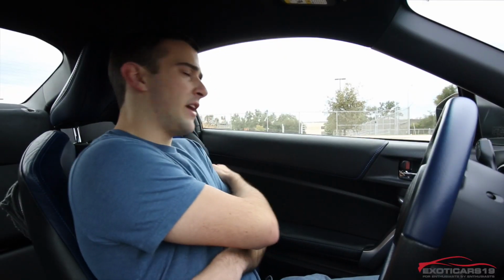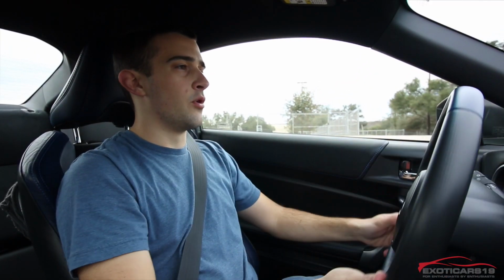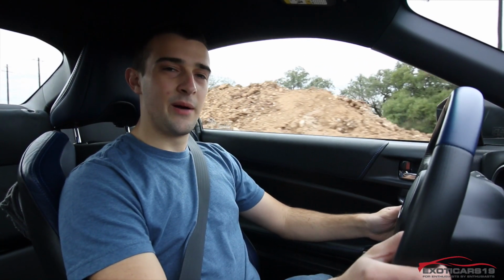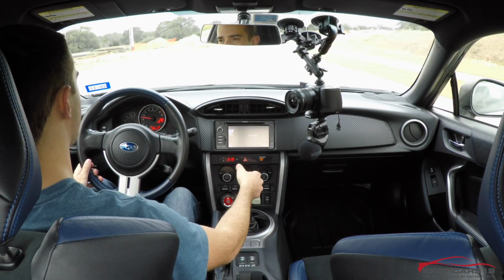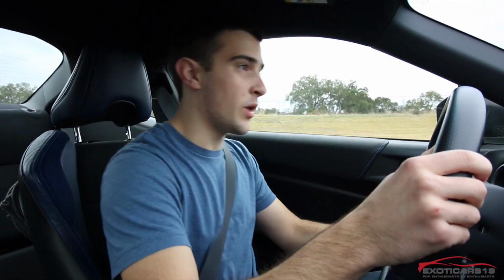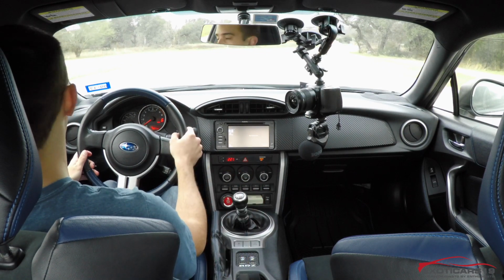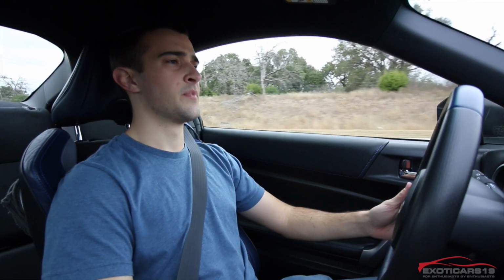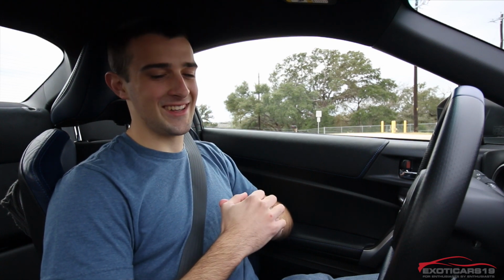What Would Happen If You Push Engine Start/Stop Button While Driving?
I always wondered what would happen if I were to accidentally press the engine start/stop button while driving. I recently saw a video by AutoVlog testing it on his ford and wondered if anything would be different in my Subaru BRZ. Surprisingly enough, I had different results. I'd advise you NOT try this in your car. Feel free to check me out here